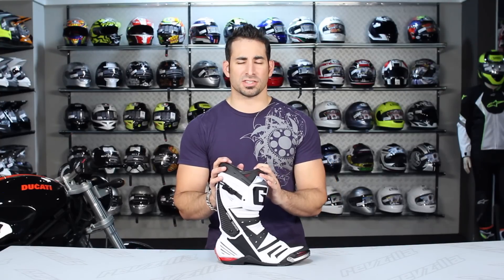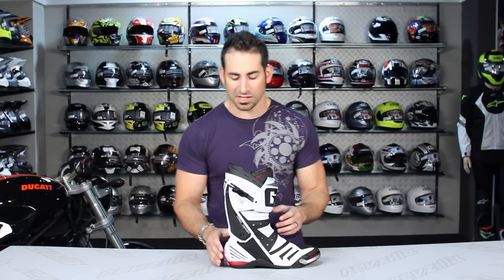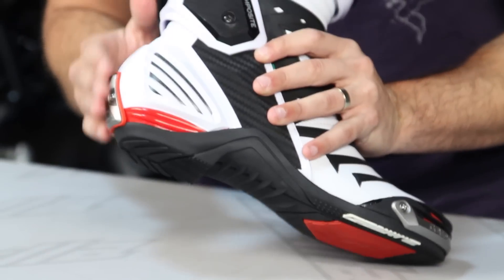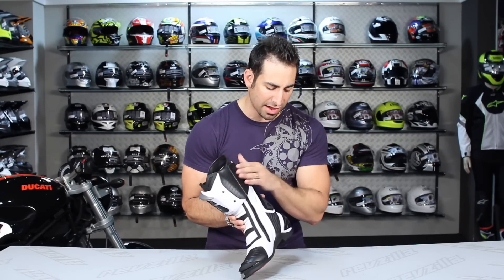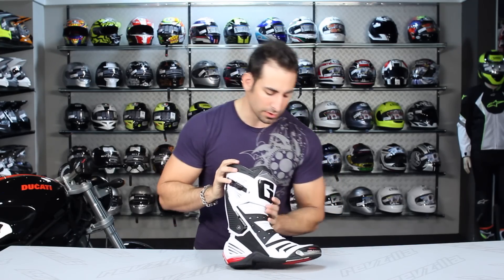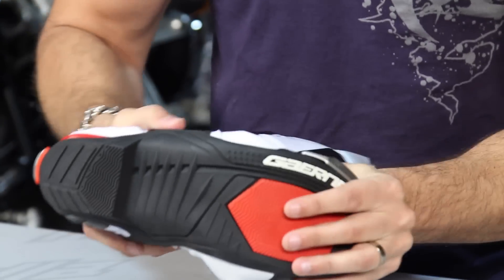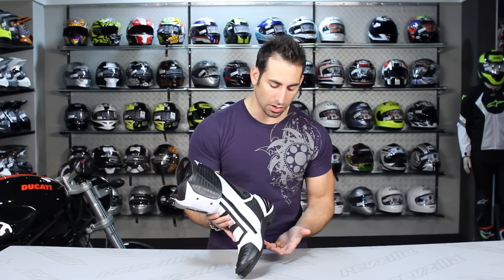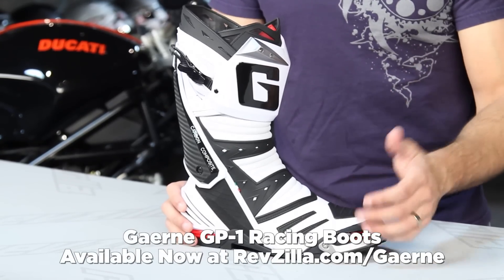Gaerne GP-1 Racing Boots Review at RevZilla.com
Gaerne GP-1 Racing Boots Review
 The Gaerne GP-1 Racing Boots are an extremely technical MotoGP-level race boot at a very reasonable price for the amount of features packed in. Currently being worn by premier racers in WSBK, the Gaerne GP-1 are constructed of Lorica synthetic leather and loaded with protective and comfort elements. There is a large anti-shock PU heel cup that is protected by a replaceable magnesium slider; an anatomically-shaped PU shin plate, also replaceable; replaceable magnesium toe sliders; a PU shifter protector. Perhaps the most standout feature is the Gaerne Floating System, which is a carbon composite structure that lives at the back of the boot, with two fixed points working in conjunction with two slots that limit the range of motion preventing unnatural twisting of the ankle which could cause serious ankle injury. With the cosign of several WSBK and Supersport pros, these will be a great choice for the serious trackday rider or racer.